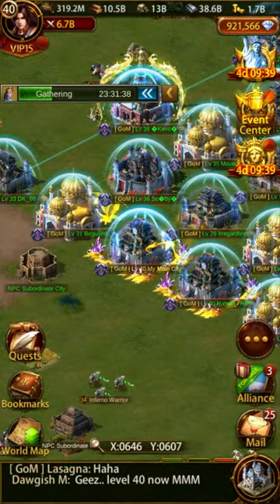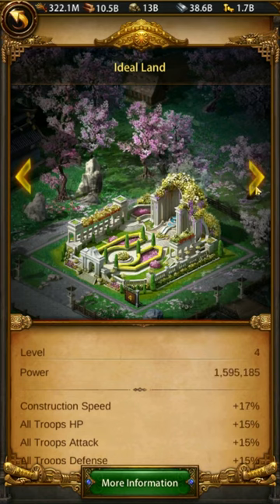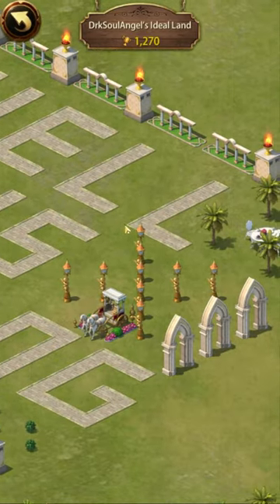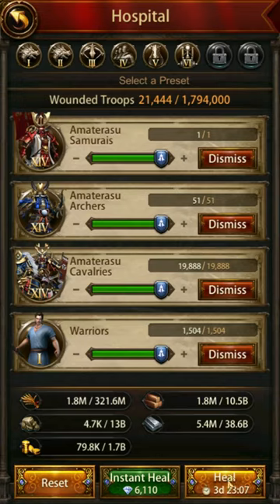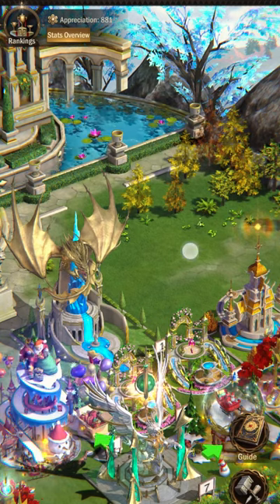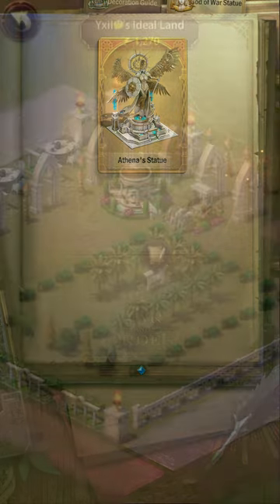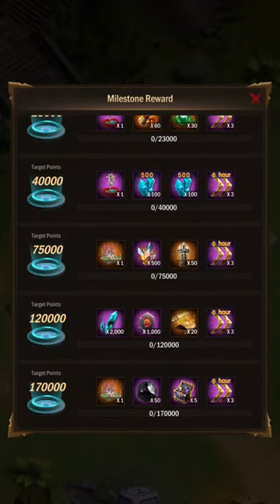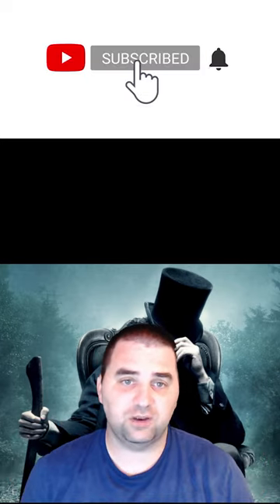Evony - IDEAL LAND - What to expect!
Click "Show More" for APTOIDE info!

How to set up APTOIDE:
1 - Update Evony with the service:

2 - Install Appcoins wallet from your device's app store.

3 - Open your AppCoins Wallet app, go to Settings (top-right corner) and click Redeem Code. You will be redirected to the myappcoins.com page, where you should insert the promotion code (MISER) right after your wallet address.

4 - Go to your Evony game and choose something to buy. This should open the AppCoins wallet as your payment provider with all the usual payment methods. When you purchase, you'll get AppCoin credits as a purchase bonus that you will be able to use. If you have enough AppCoin credits already, you can use to pay instead!

Details on the APTOIDE service:
I've tested this out myself and it works great. It's a 100% legitimate way to pay for purchases. Aptoide is working directly with the developers of Evony, and all purchases are made within the game and not external websites. This will work in every region of the world! Currently, you will have to use an Android device or an emulator for this app, but the developers let me know that an iOS version is being developed for Apple users and will be rolled out in a few months.

Details on the offer:
When you purchase through their system, you get AppCoin credits that are redeemable on future purchases. In addition, you will gain levels that will further increase the cashback up to 25%. Some days of the month have bonuses such as an additional 5% or 10%!